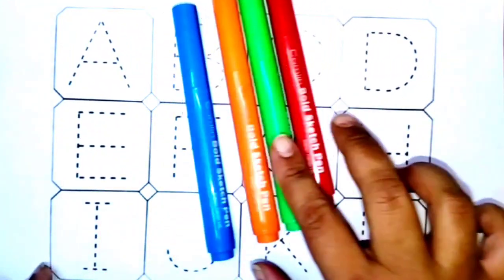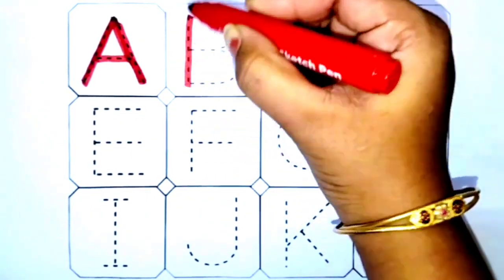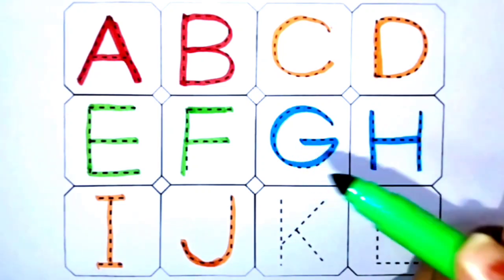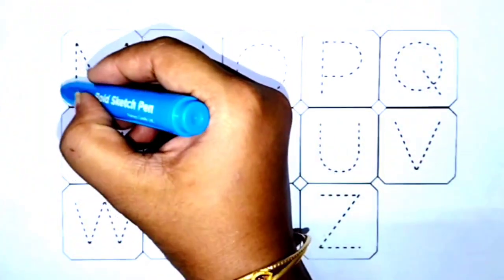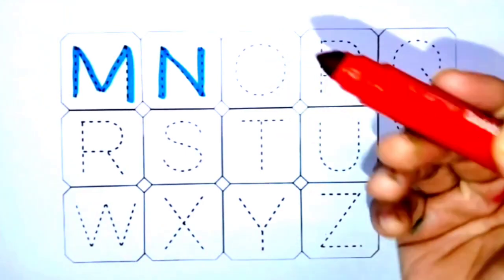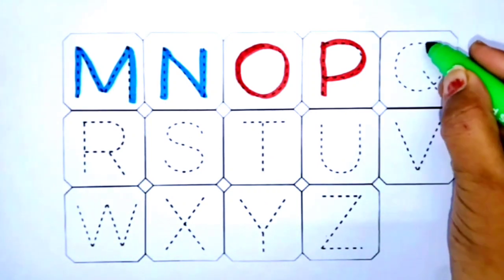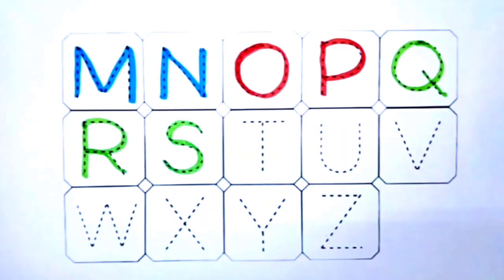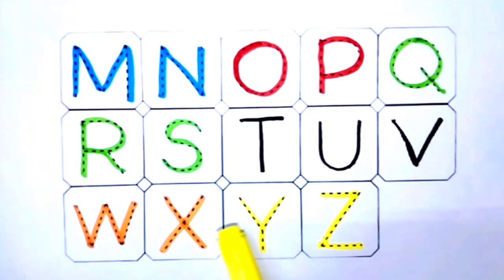A for Apple B for Ball, Alphabets | Learnto Write Alphabet | ABCD for kids learning| Kids class